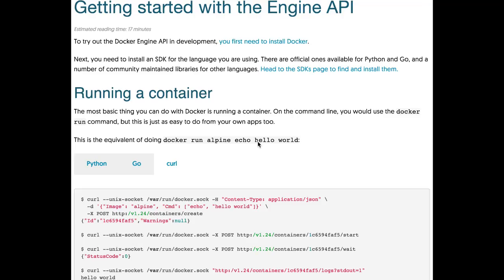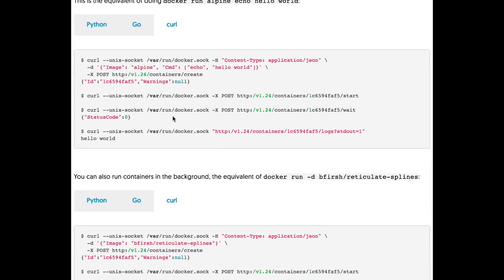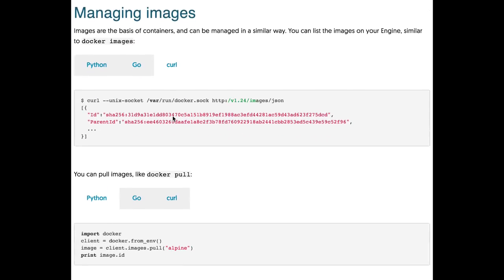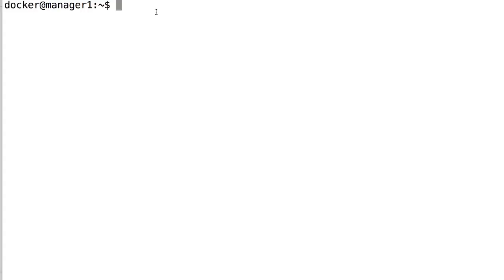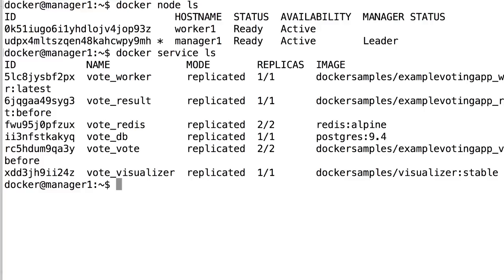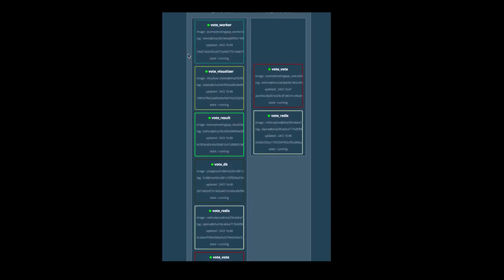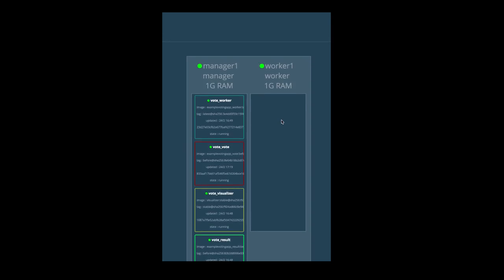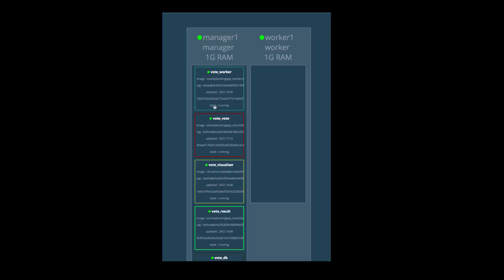Docker Tip: Docker Remote API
Docker is an open platform for developers and system administrators to build, ship and run distributed applications. With Docker, IT organizations shrink application delivery from months to minutes, frictionlessly move workloads between data centers and the cloud and can achieve up to 20X greater efficiency in their use of computing resources. Inspired by an active community and by transparent, open source innovation, Docker containers have been downloaded more than 700 million times and Docker is used by millions of developers across thousands of the worldâ€™s most innovative organizations, including eBay, Baidu, the BBC, Goldman Sachs, Groupon, ING, Yelp, and Spotify. Dockerâ€™s rapid adoption has catalyzed an active ecosystem, resulting in more than 180,000 â€œDockerizedâ€ applications, over 40 Docker-related startups and integration partnerships with AWS, Cloud Foundry, Google, IBM, Microsoft, OpenStack, Rackspace, Red Hat and VMware.